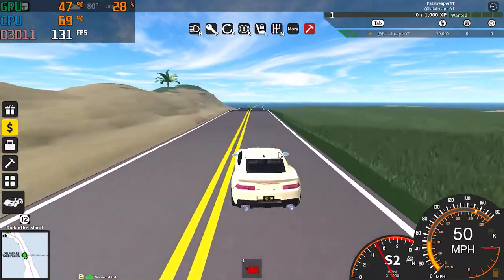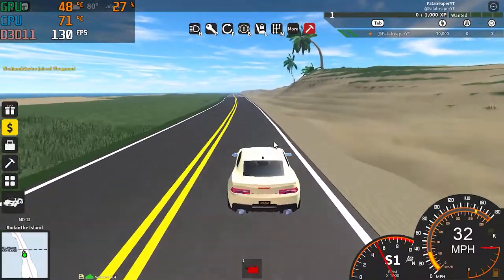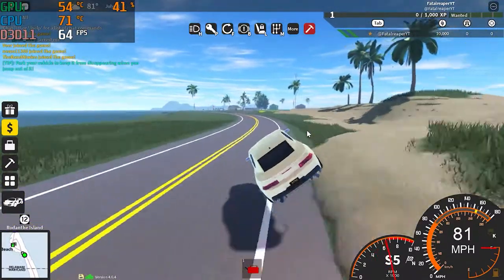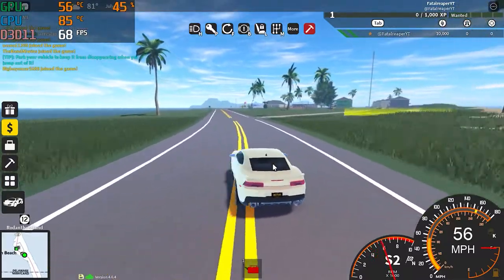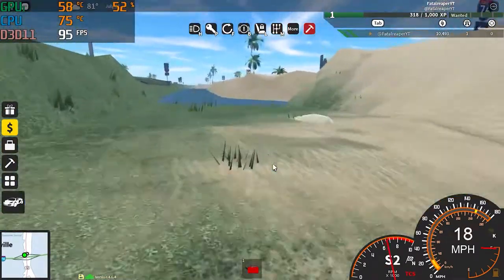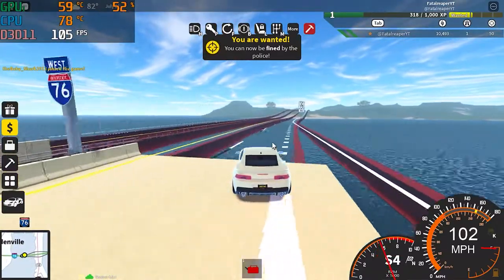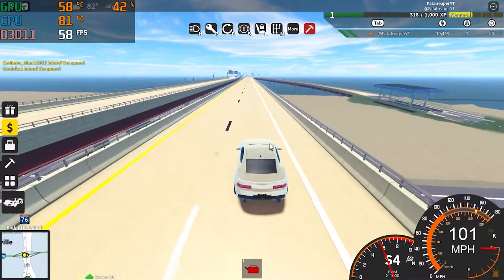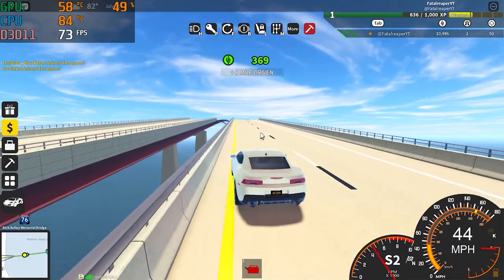Hp Pavilion Gaming laptop | GTX 1650 | i5 9300 CPU | Roblox Ultimate Driving Test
In this video I'm testing Roblox Ultimate Driving on the Hp Pavilion
Gaming laptop on low and max settings!

8GB RAM Upgrade

8GB RAM Upgrade

2070 Super Graphics Card

Ryzen 3800x